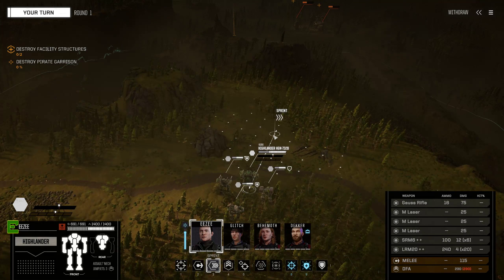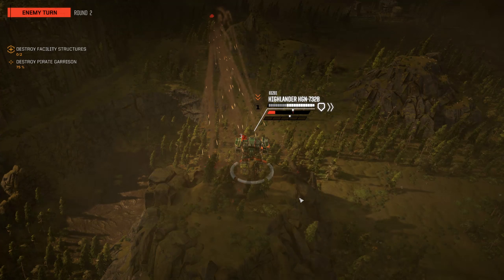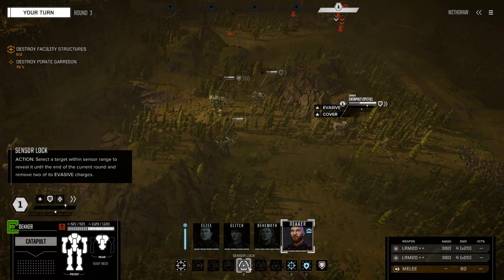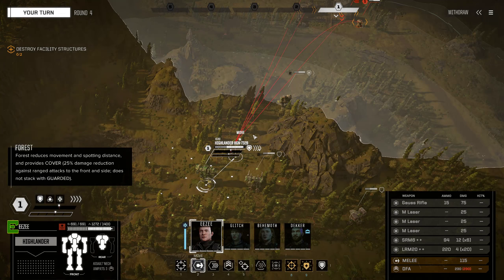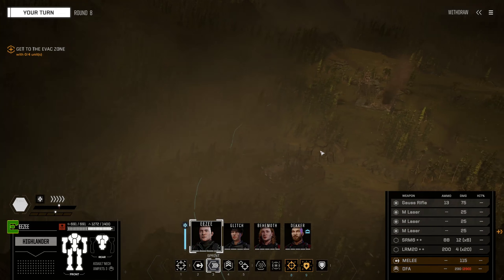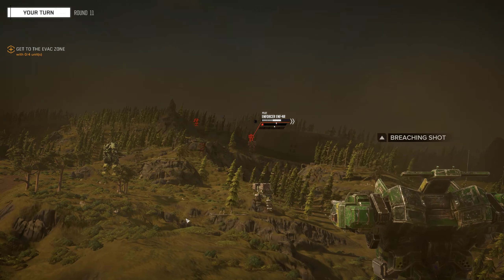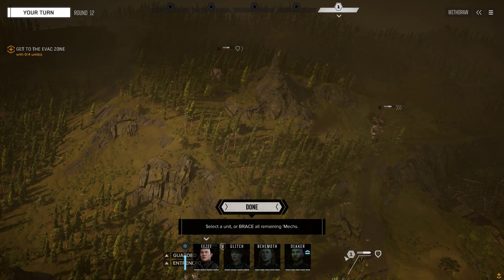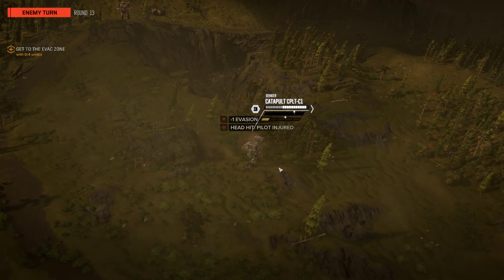BattleTech (part 24) - HULK SMASH!